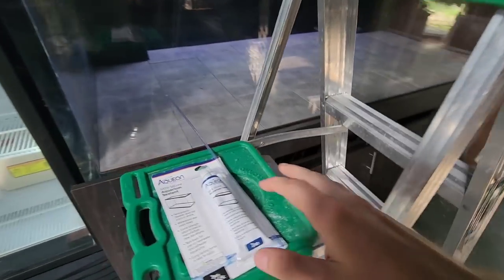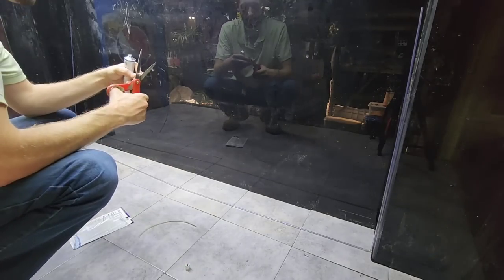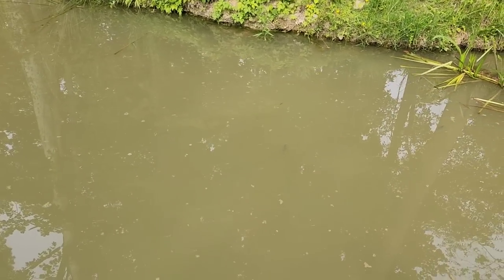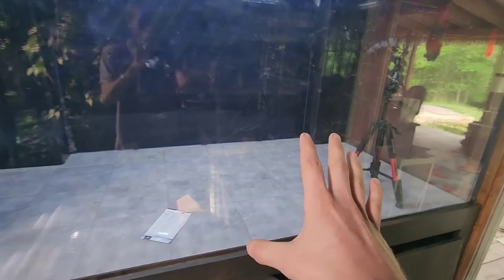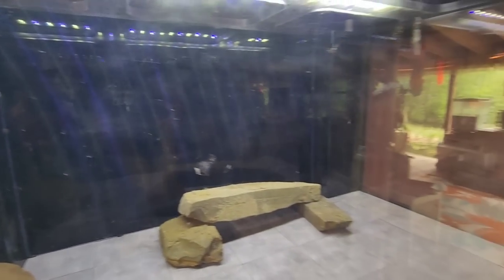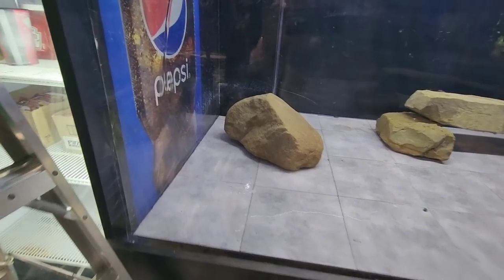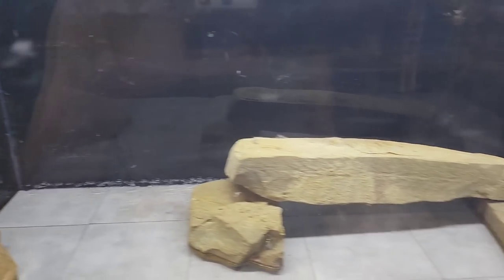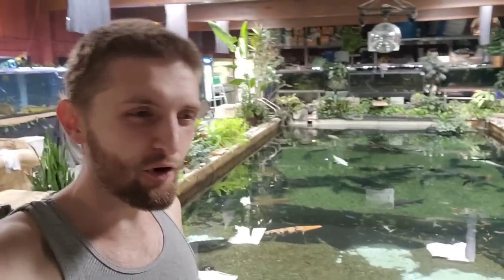My New $25,000 Fish Tank Setup Nears Completion